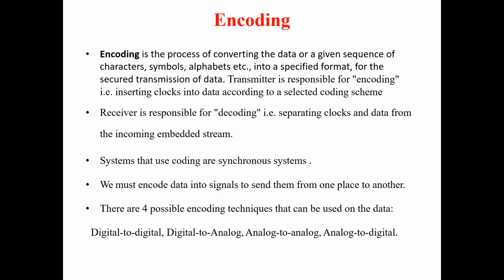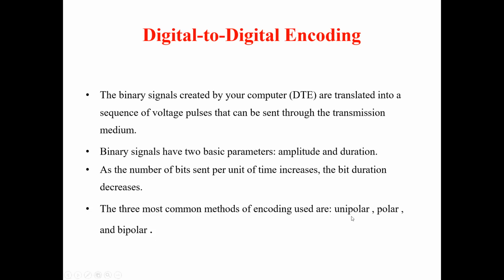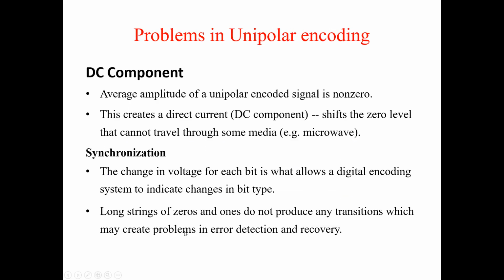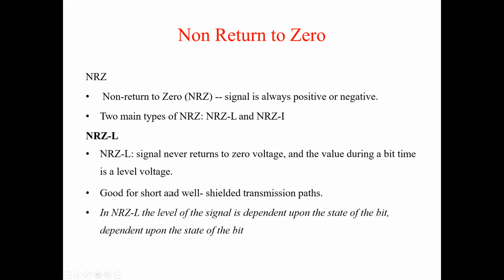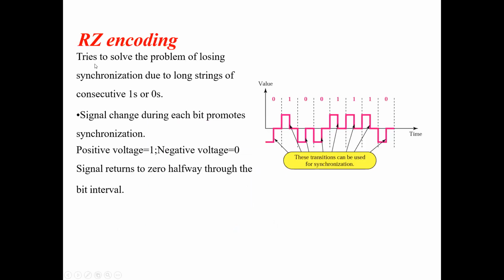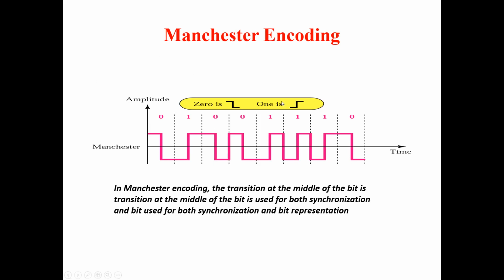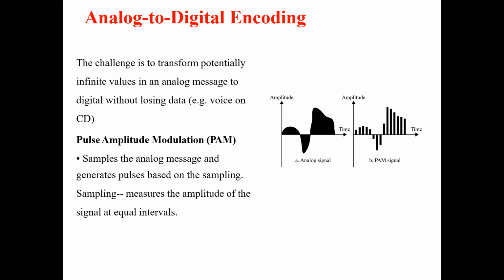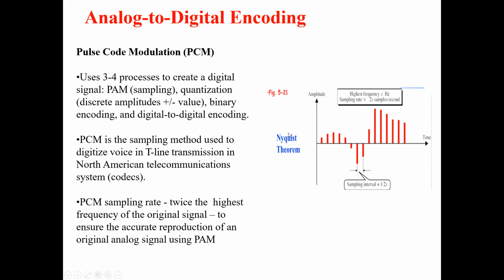block1 Unit 3 1